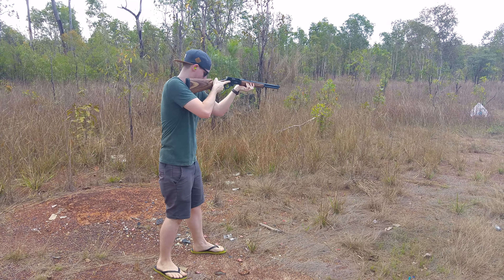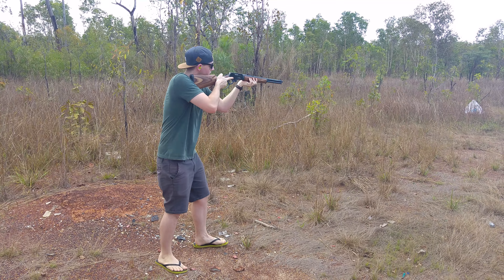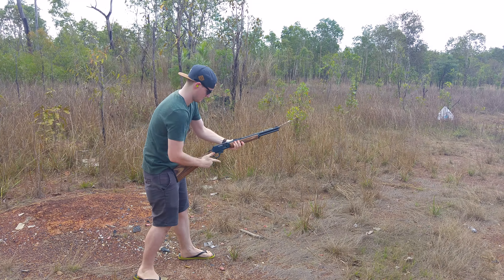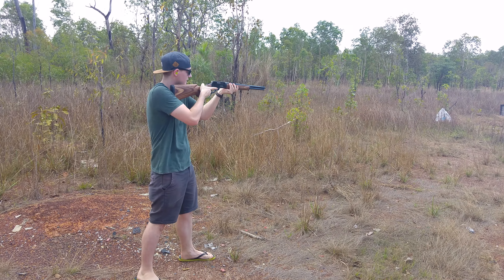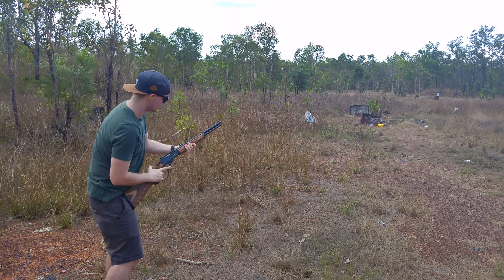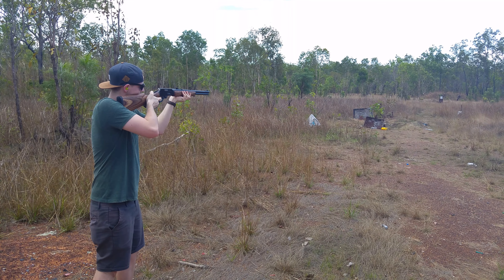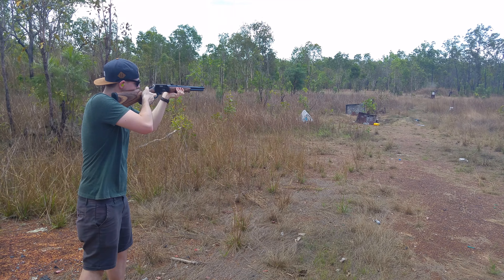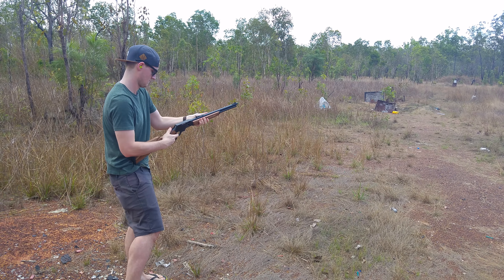Shooting a 30-30 lever action.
First time shooting. Hence the awful posture and position of the butt.